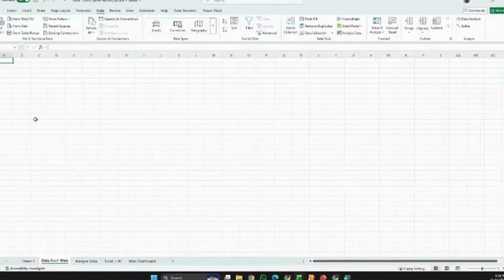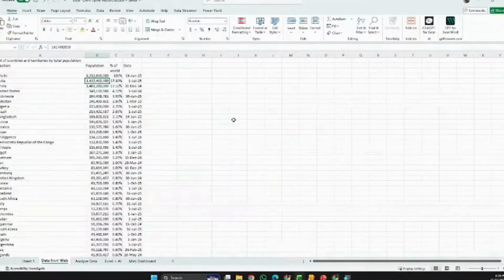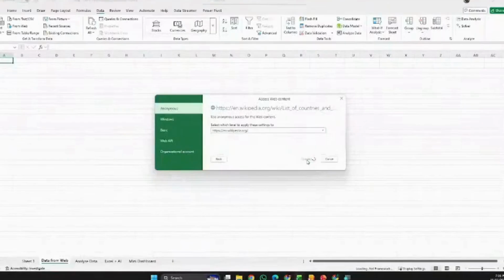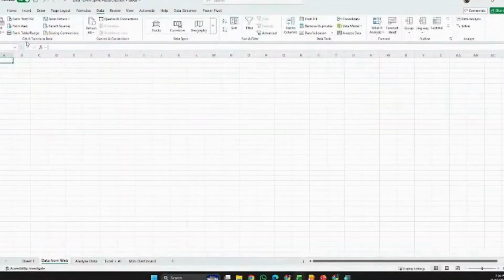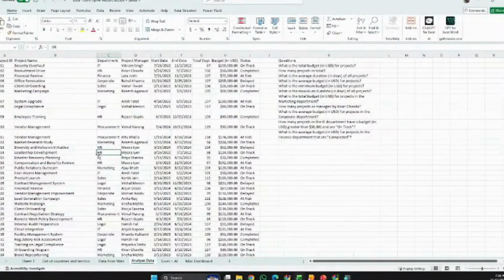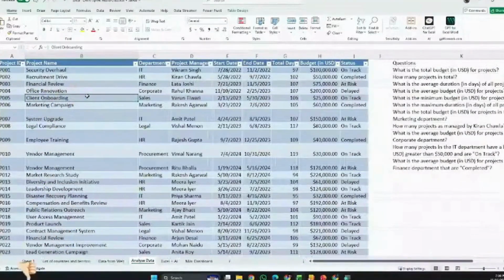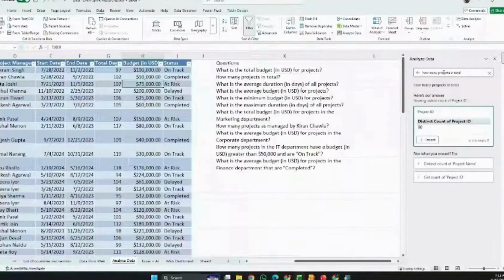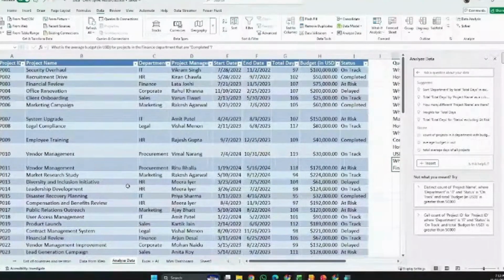Connecting Live Web Data to Your Spreadsheet | Yuno Learning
Still copying data from websites and pasting it into Excel every time? That approach creates static files, formatting issues, and extra work.

In this video, you’ll learn how to connect Excel directly to live web data using Get Data → From Web and then clean and structure it using Power Query. Instead of manual updates, Excel stays linked to the source—so when the webpage changes, your spreadsheet updates with just one click on Refresh.

This is how professionals build automated, real-time data workflows in Excel and eliminate repetitive tasks. A simple skill that instantly levels up your Excel game.